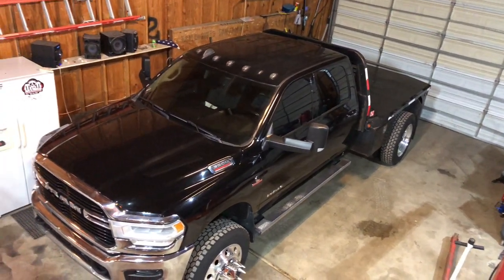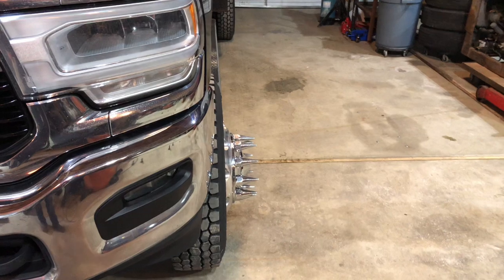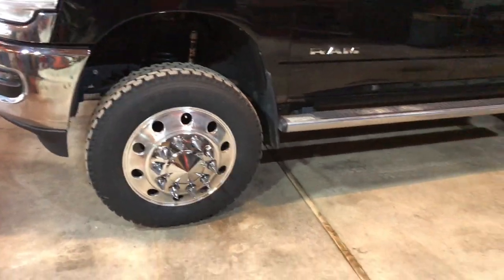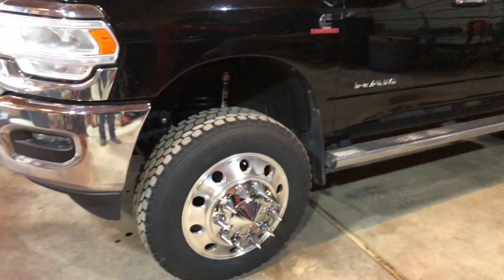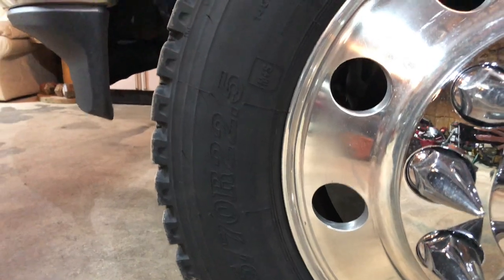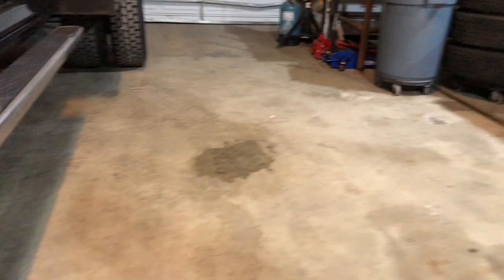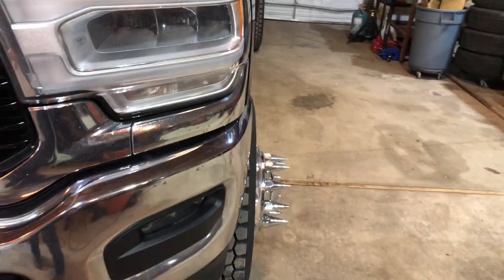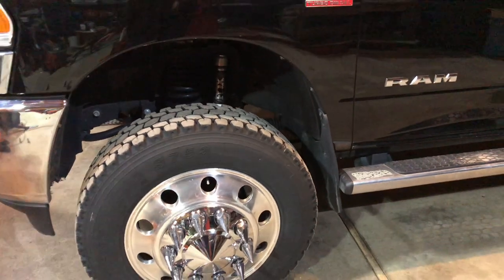22.5 Alcoa’s on your RAM 3500 dually 2019 and newer ￼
EverythingYou need to know before putting 22.5 semi truck 10 lug Alcoa’s on your 2019 or newer ram 3500 Dually. ￼

22.5X8.25 Alcoa￼
255/70R22.5 All-terrain tires￼
8X200 TO 10X285.75 By 1.50￼” Aluminum adapters￼
2019 and newer RAM 3500 Dually only!